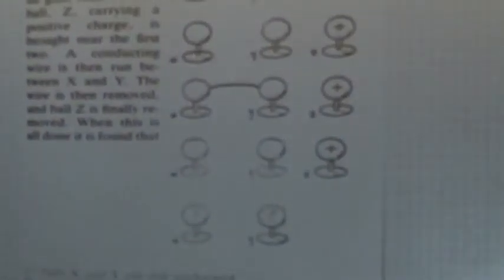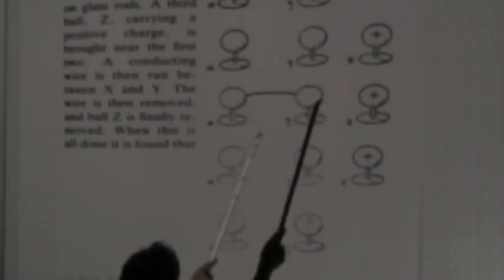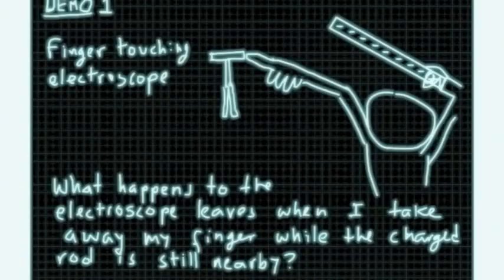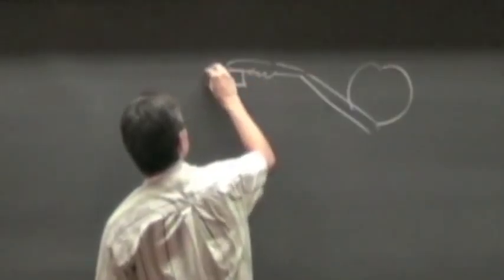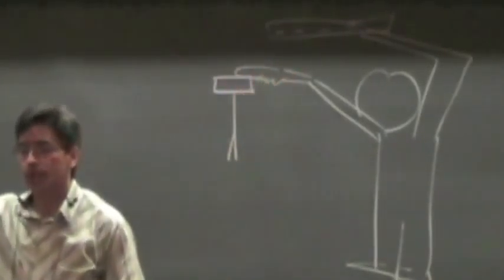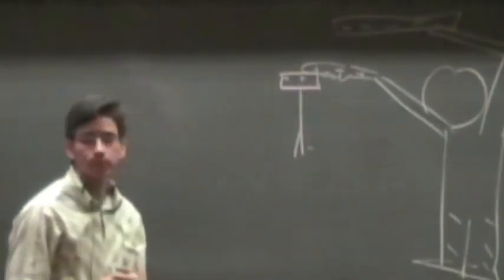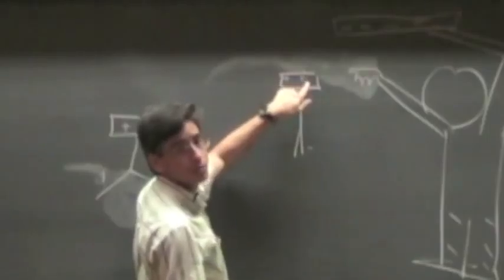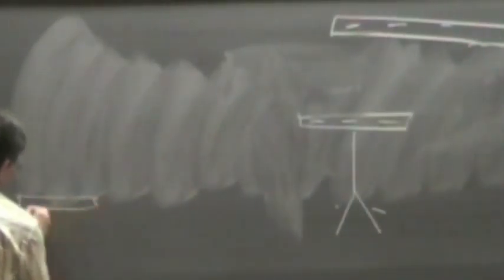Chap26 01 Demo1 Charging by Induction Demo2 induction and Coulomb Repulsion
In this video I did two demonstrations.  In the first one the electroscope (two light metal leafs that can pivot about  one end) is charged by induction. In the second one I explain the behavior of the electroscope's leafs when they are charged,  as the distance from the rod to the leafs changes.